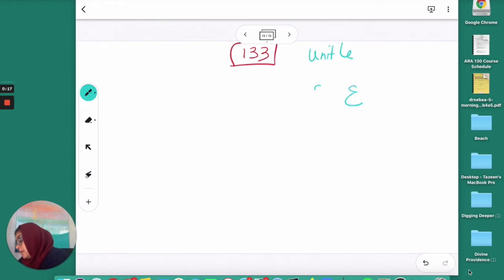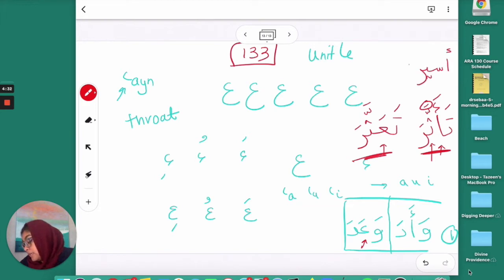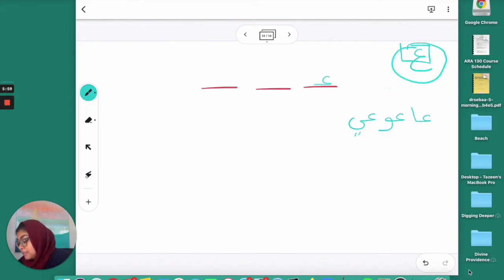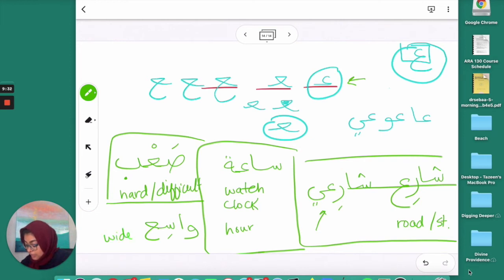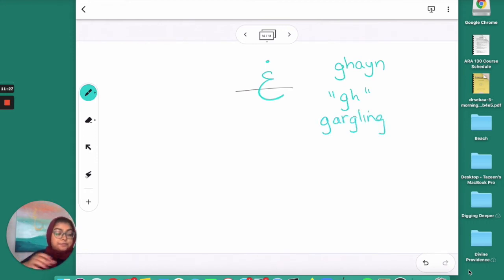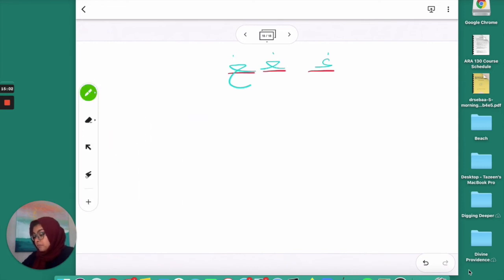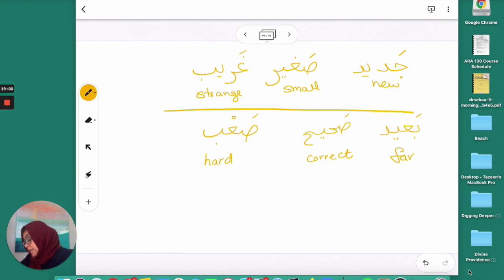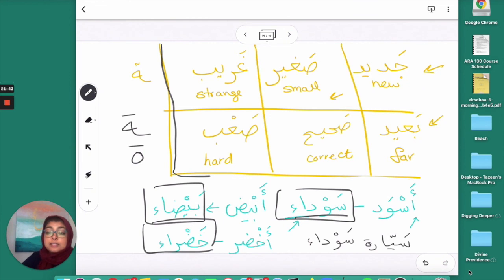Alif Baa Unit 6: ع غ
In this video, Professor T will be going over the letters  ع غ